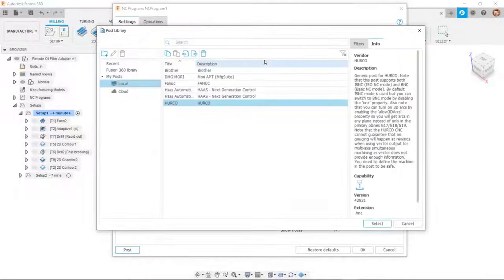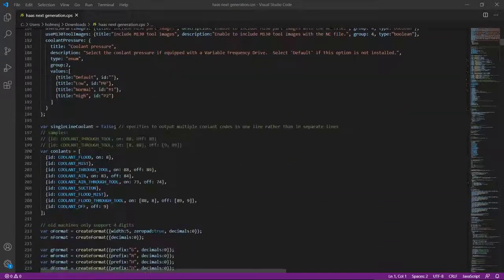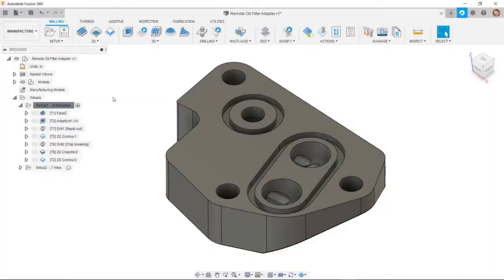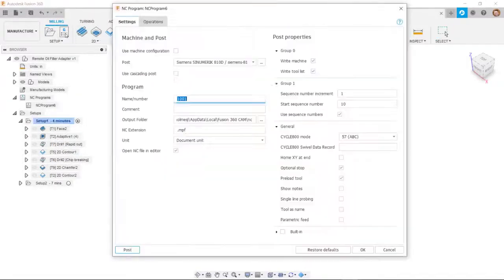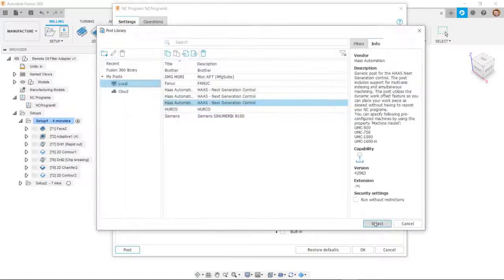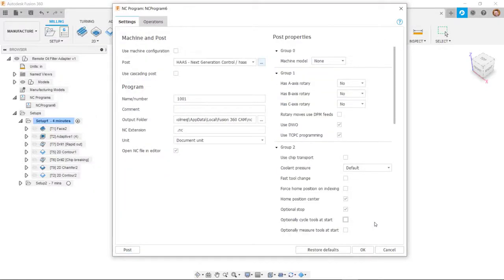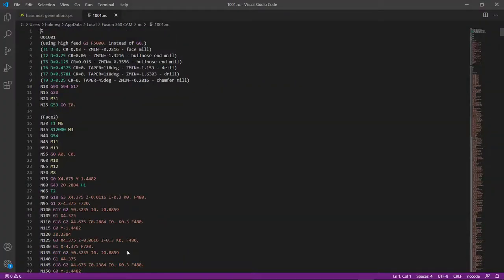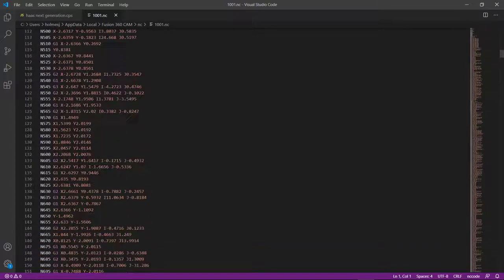Introduction to Post Processors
This video explains what post processors are, why we need them and where to get them to use with Fusion 360